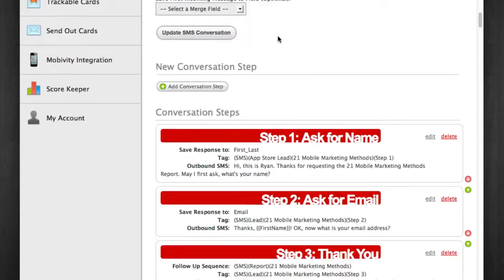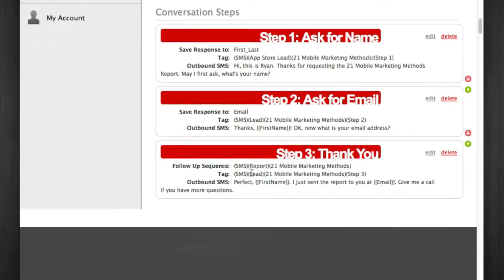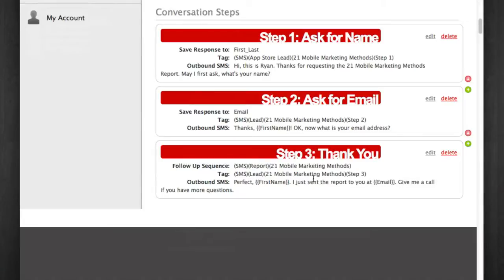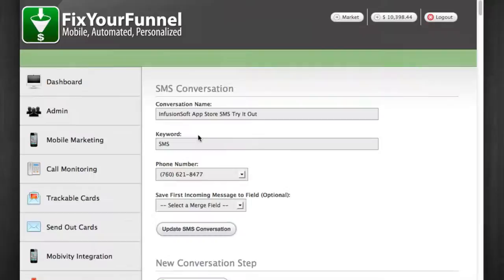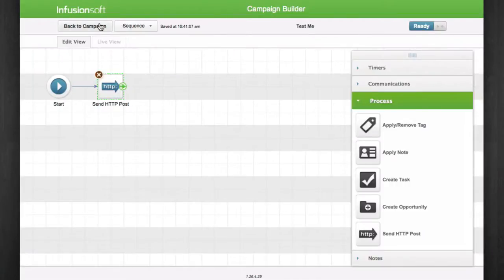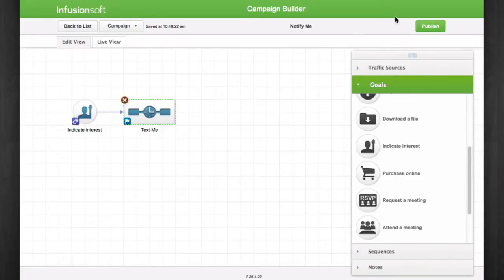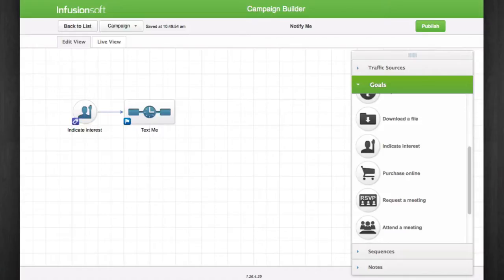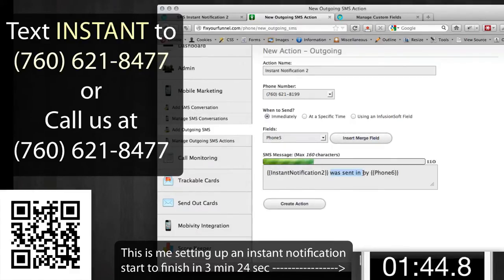InfusionSoft Plugin: Instant SMS Notification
Based on data from a MIT Study conducted in 2007, the odds of contacting a lead in 5 minutes versus 30 minutes drop by 100 times. In fact, from just 5 minutes to 10 minutes the odds decrease by 5 times.

In 2010 the lead in the MIT study did a follow up study. The study confirmed that in 2010 conversion was 7 times more likely if you responded within 5 minutes.

As I was thinking about these facts I was wondering if there was a way with our FixYourFunnel.com SMS service to have a text message sent to a sales representative instantly when some action was taken on a website, in a trackable card, with a trackable link in an email, when a webform was completed, a phone call was received or any number of actions that can be tracked with InfusionSoft (and some help with services like FixYourFunnel.com).

InfusionSoft legacy follow up sequences (LFUS) are great, but there is no control over the http post and 'immediate' really means 10-30 minutes. So LFUS was out of the picture.

Tags on the other hand can and are be applied instantly. The new campaigns sniff for tags being applied and are really fast (think 30-60 seconds). So I wondered if I could use the customization features of the campaign builder sequence http post to send myself a text message with a contact's information in the body of the SMS.

Well, it worked! So I created this video to show you how to use Fix Your Funnel's SMS service to create instant notifications. This particular video shows how a SMS conversation interaction creates or updates a contact record, sets a tag and initiates the SMS to a member of my team so they can follow up. Watch to the very end to see me create an instant SMS notification in 3 minutes and 24 seconds (I speed it up so you don't have to wait that long) and you get to try out the process LIVE!